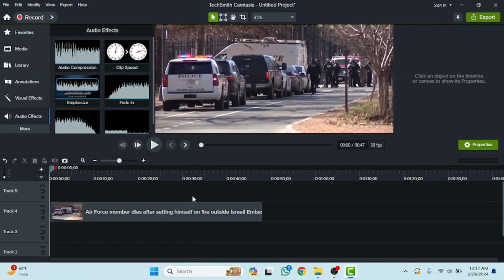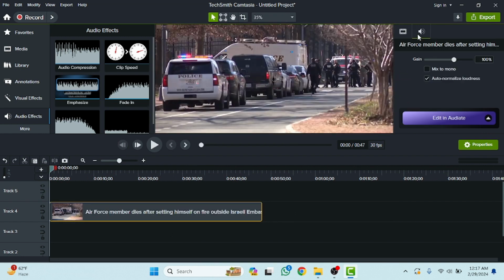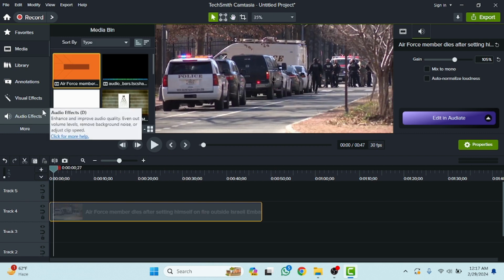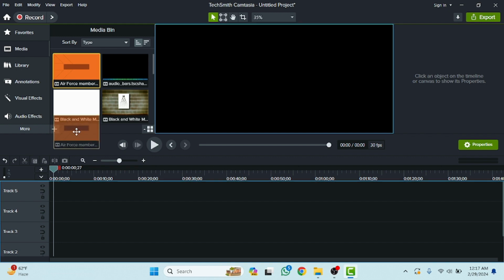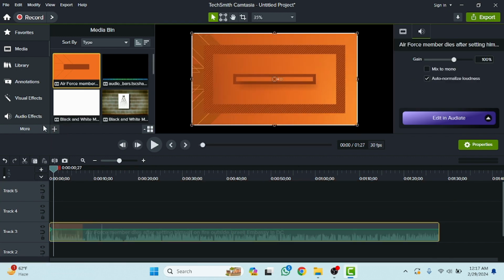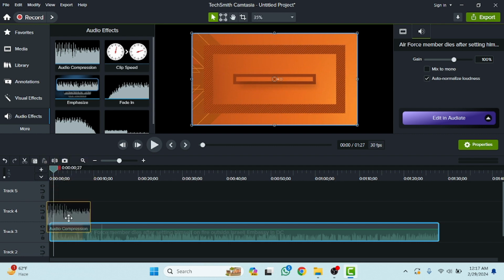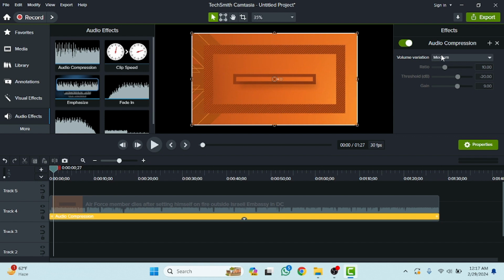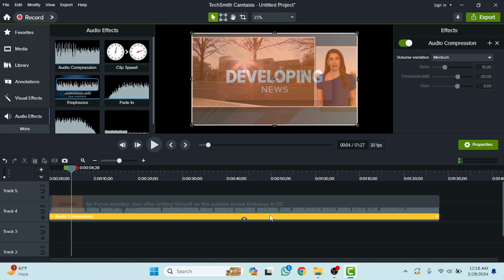How to use Audio in Camtasia Studio [easy]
Audio plays a crucial role in creating engaging and professional videos in Camtasia Studio. In this easy tutorial, we'll guide you through the process of using audio effectively in your video projects. From adding background music to recording voiceovers and adjusting audio levels, mastering audio can significantly enhance the quality of your videos. Whether you're a beginner or looking to improve your editing skills, this tutorial will provide you with the essential techniques to leverage audio in Camtasia Studio. Watch now and learn how to make your videos sound as good as they look!